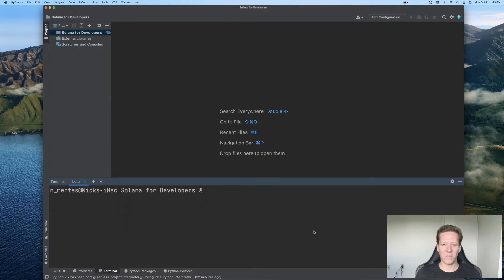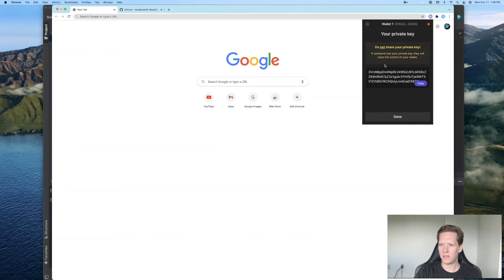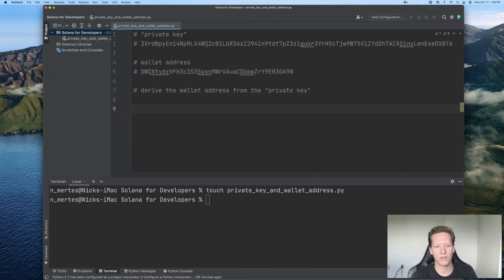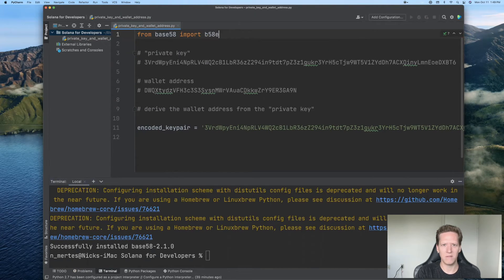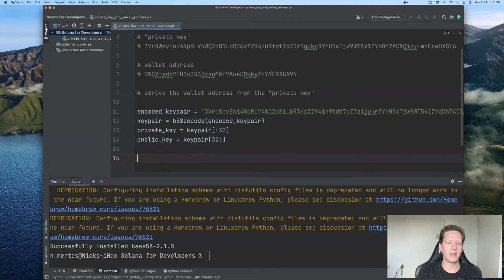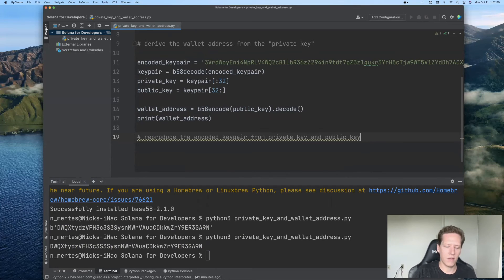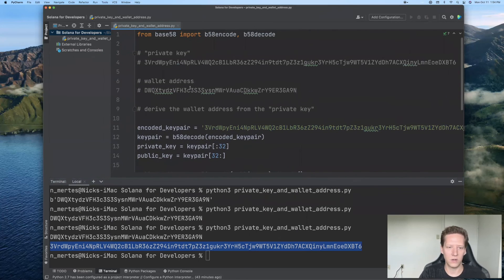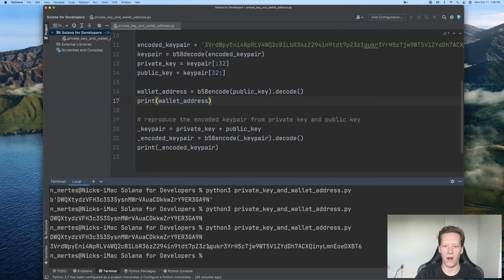Solana for Developers | Private Key and Wallet Address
In this video, we write a short Python script to help you understand the relationship between the private key and the wallet address of your Phantom wallet.